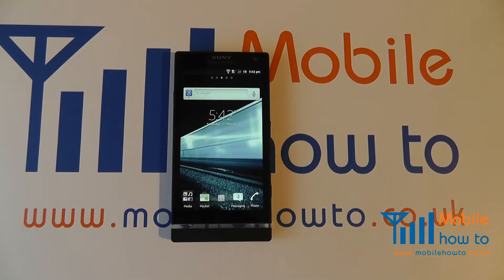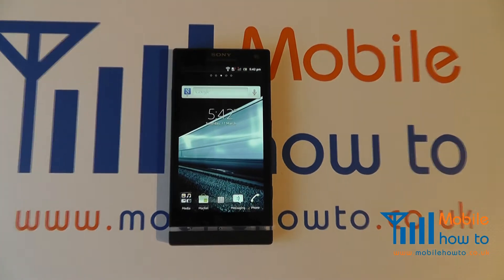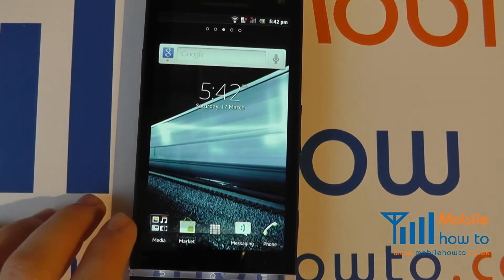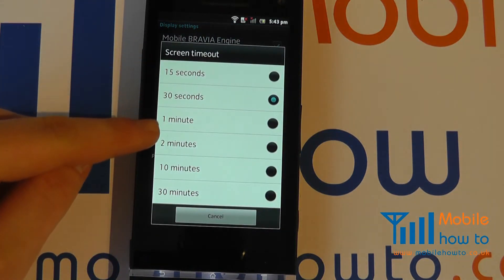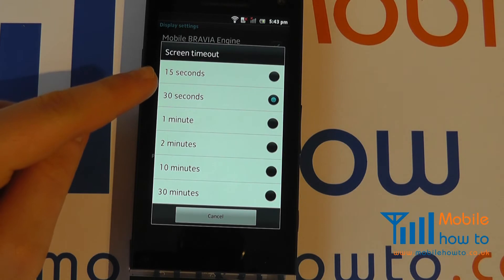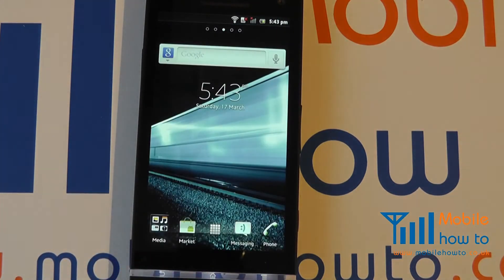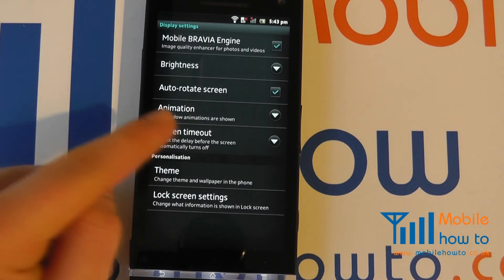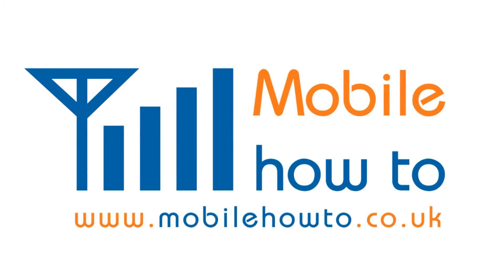How To Change/Set Screen Timeout Time - Sony Xperia S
A video  how to, tutorial, guide on changing the screen/backlight timeout time on a Sony Xperia S.